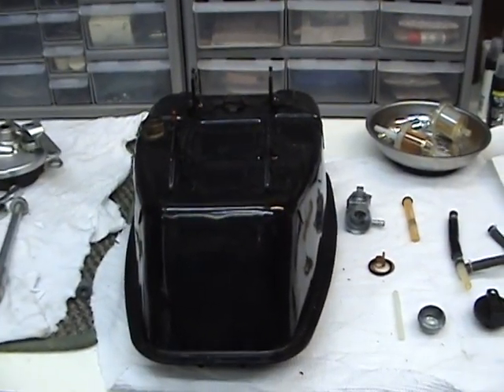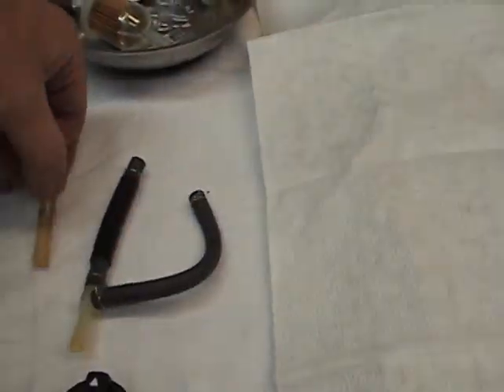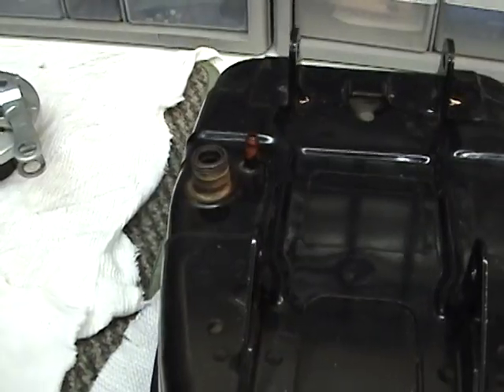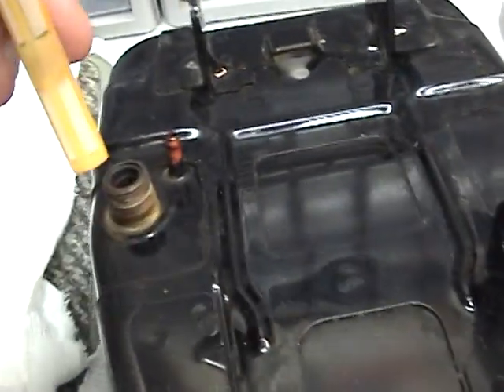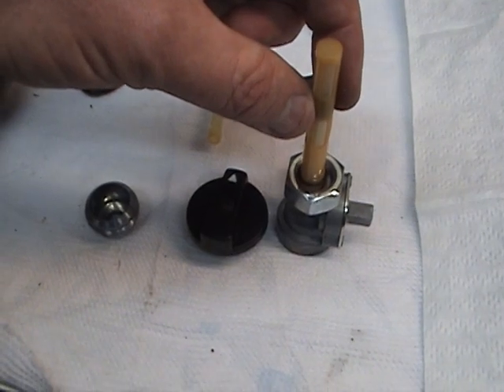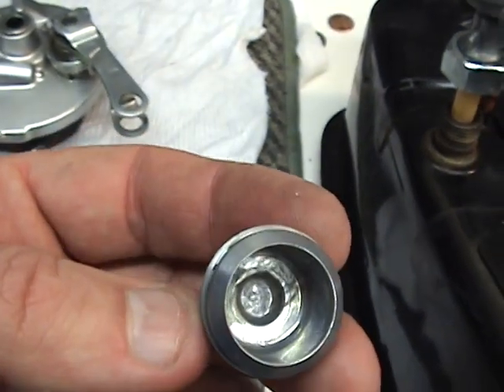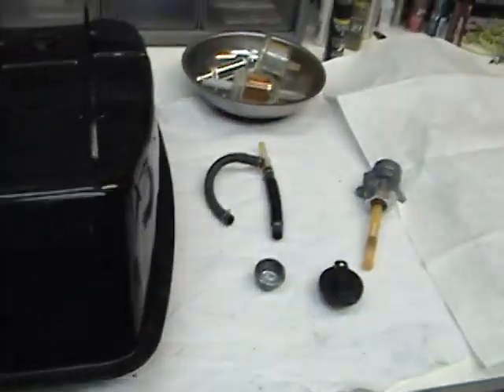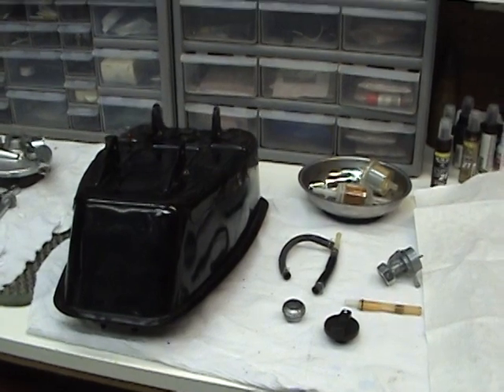(1)- 1985 HONDA GYRO gas tank TOTAL rebuild